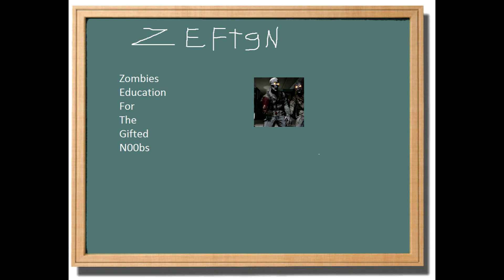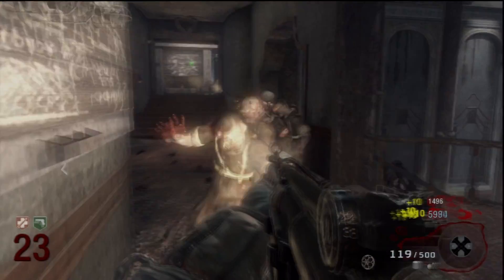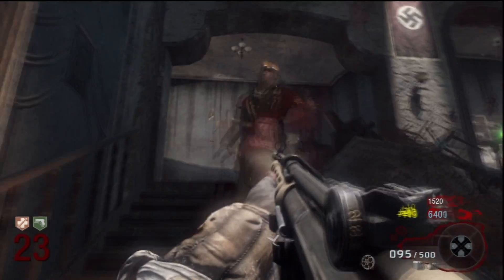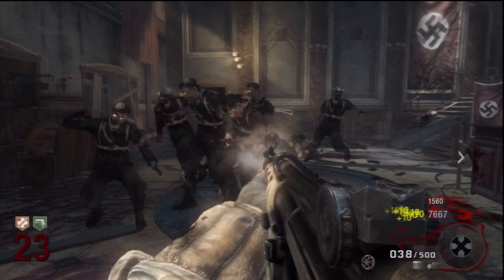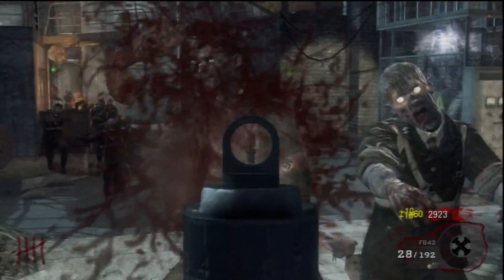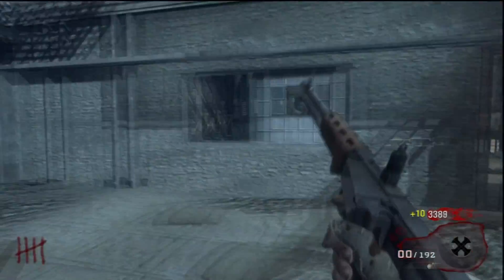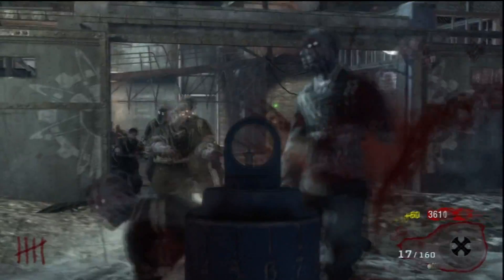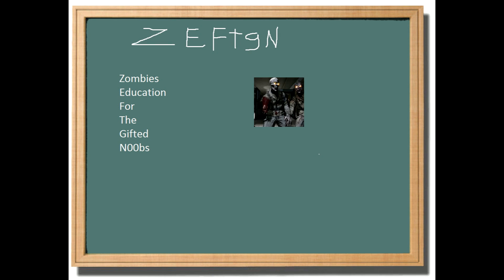ZEFTGN Episode 3: LMG's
Here is Episode 3 of ZEFTGN or Zombie Education For The Gifted Noobs. Today's episode is over the Light Machine Guns.

RPK - R115 Resonator

HK21 - H115 Oscillator

FG42 - 420 Impeller